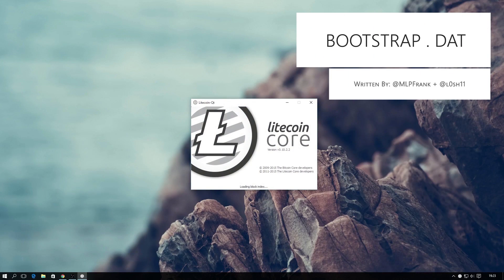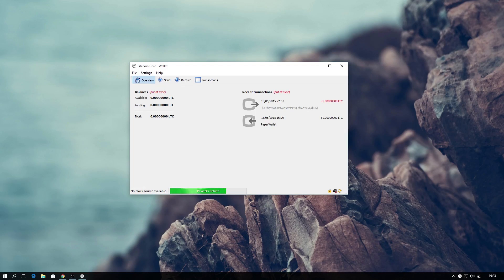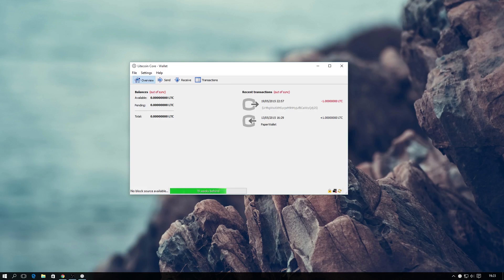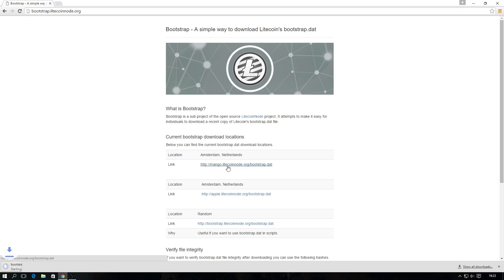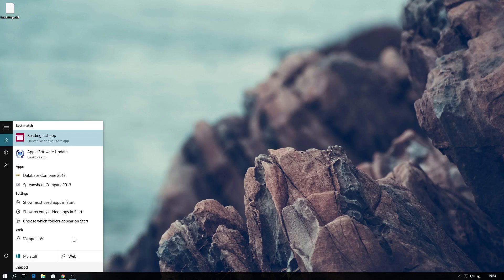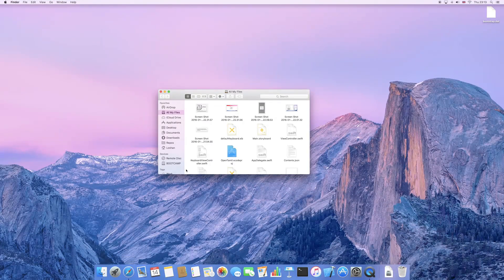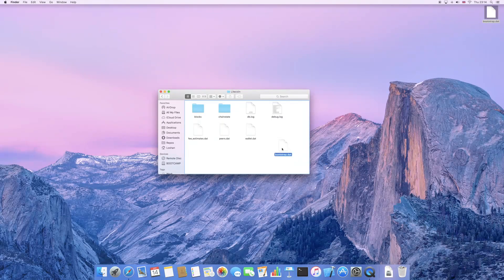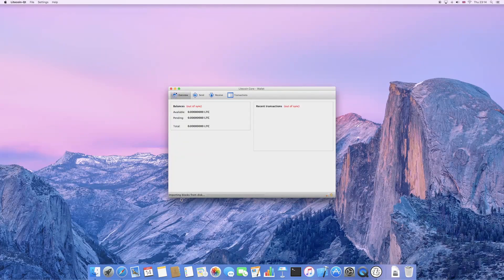How To Quickly Sync A Wallet with Bootstrap (Litecoin/Bitcoin)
PC: %appdata%
Mac: ~/libary/application support/litecoin/